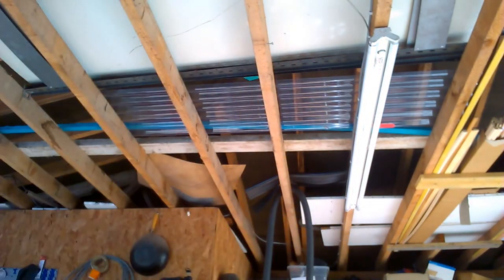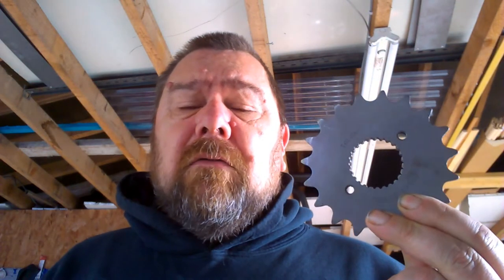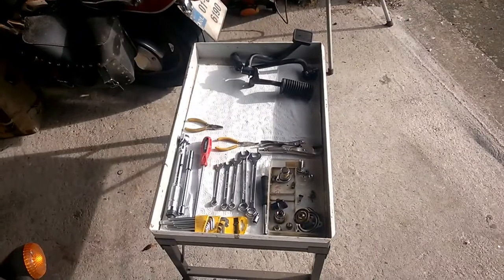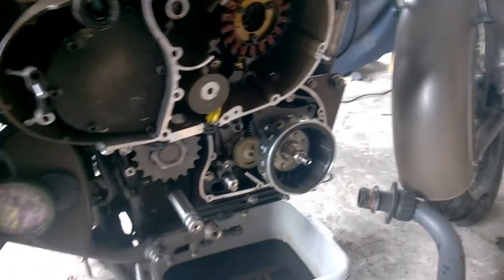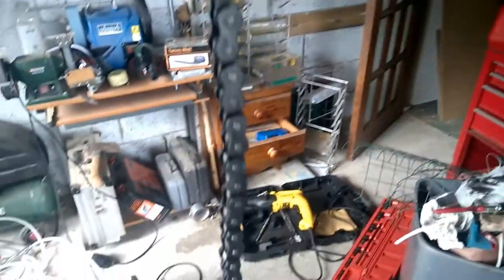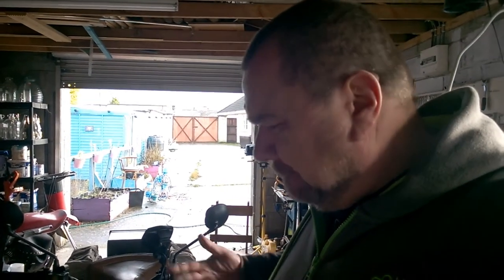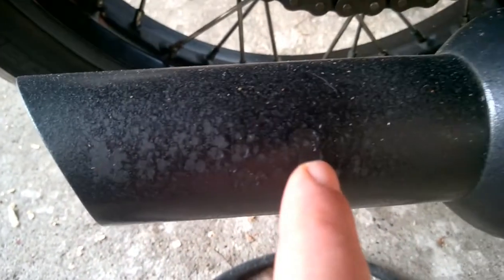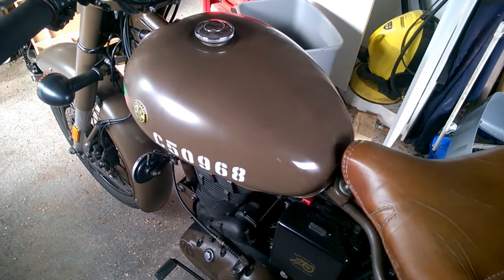Badger 4000 mile review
Overdue, but here it is finally after battling faulty camera's, finding missing files and doing retakes, I compiled the latest mod install (19 tooth sprocket), the 4000 mile maintenance job and a review of mods, driving impressions and coming to summon up the good, the bad and the ugly of the Royal Enfield Classic 500 Pegasus edition!